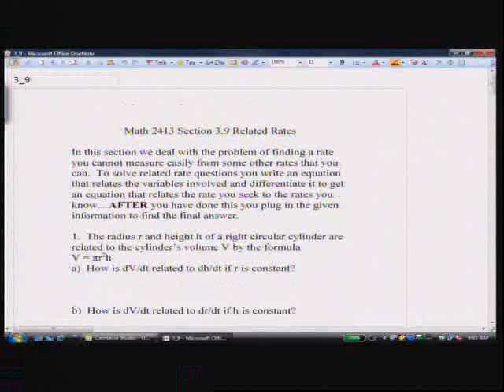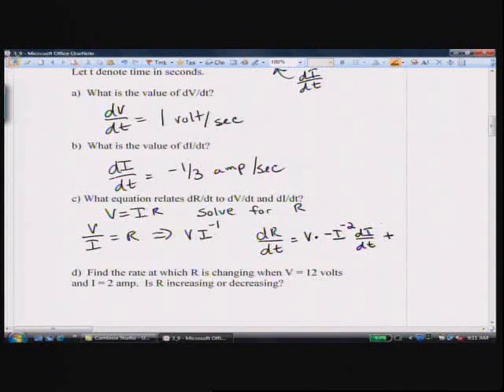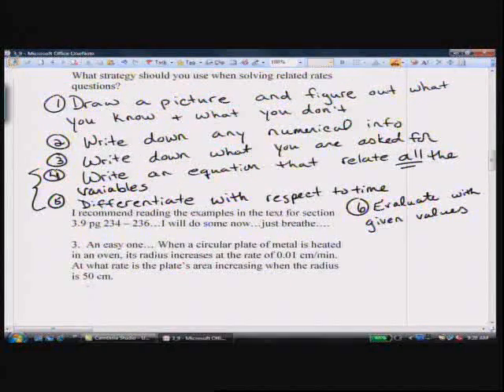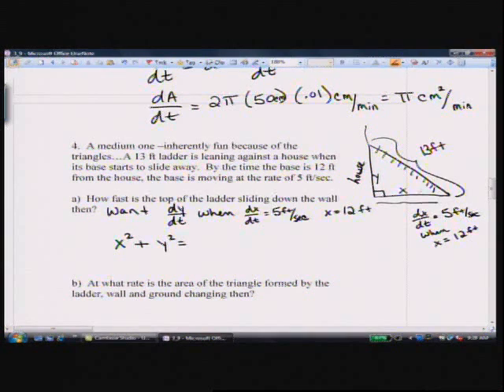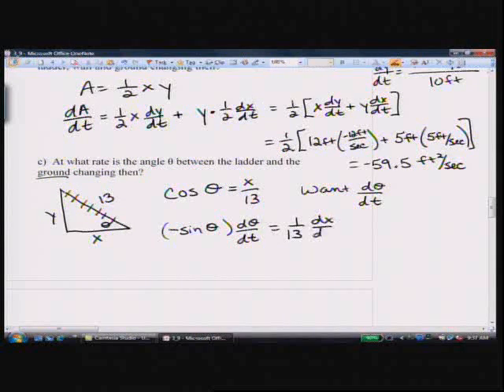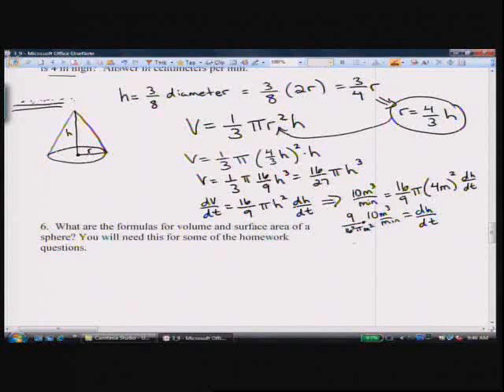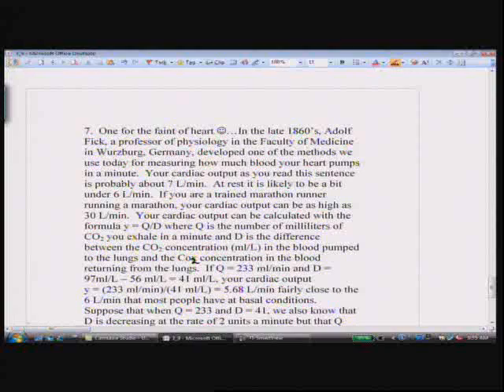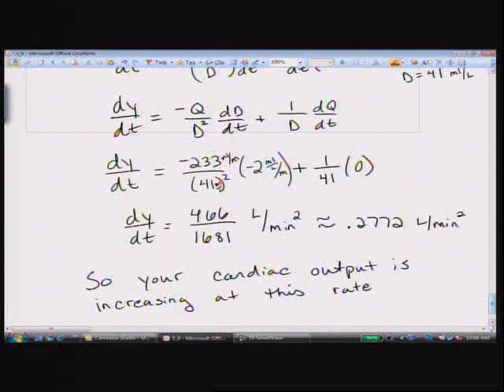2413 f10 3 9